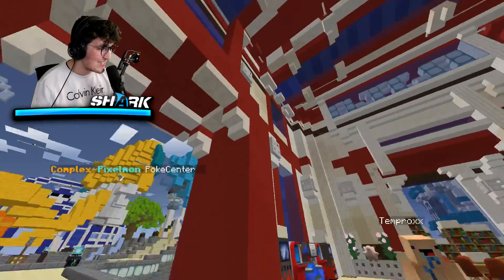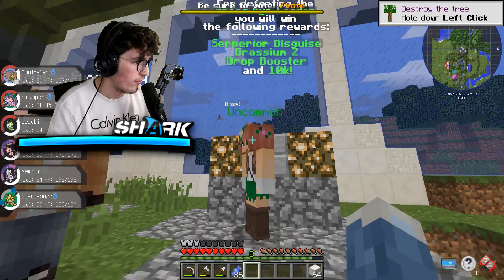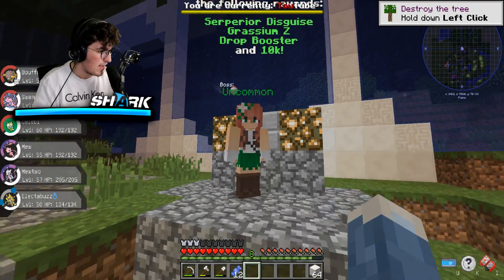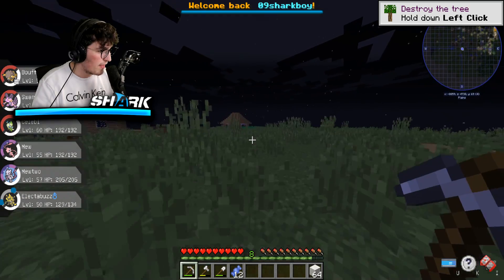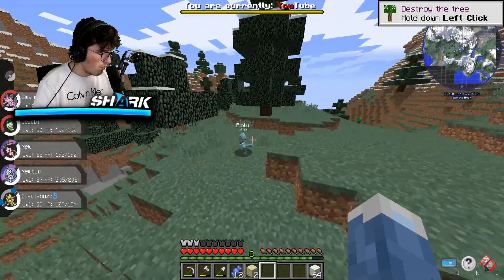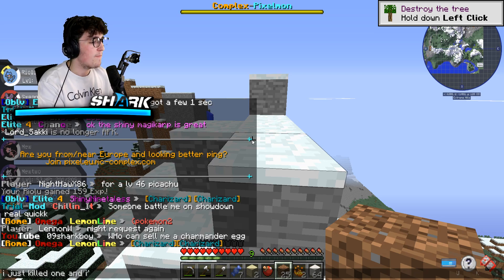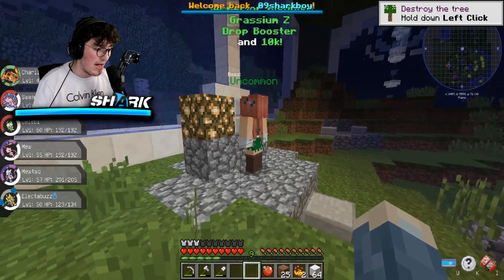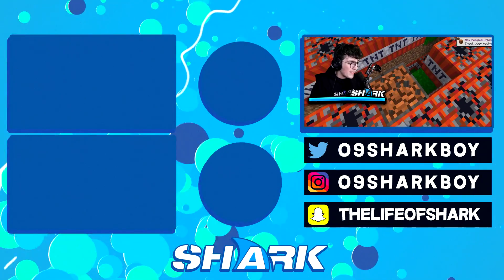MINECRAFT, But Instead Theres POKEMON!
MINECRAFT, But Instead Theres POKEMON! w/ 09sharkboy